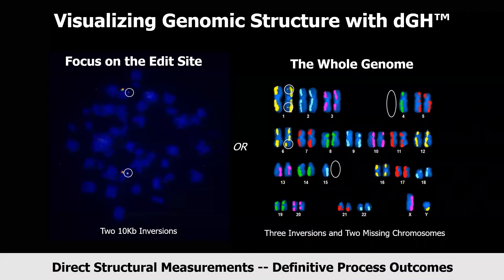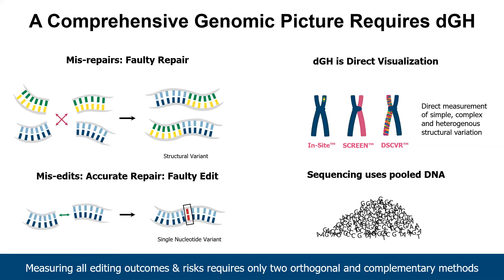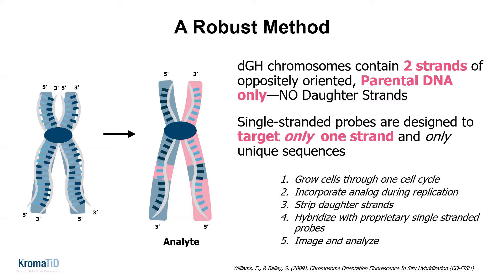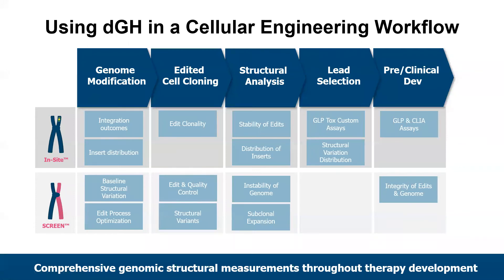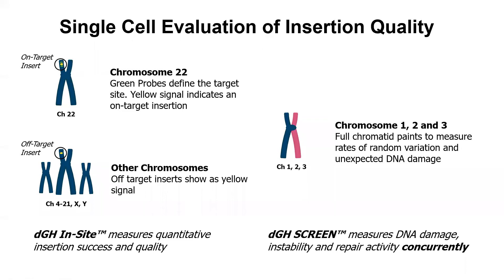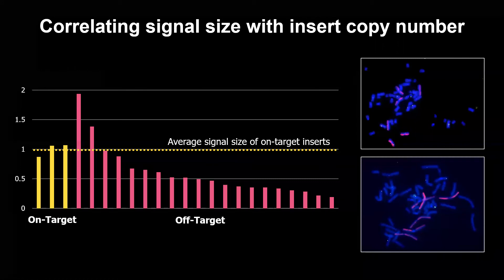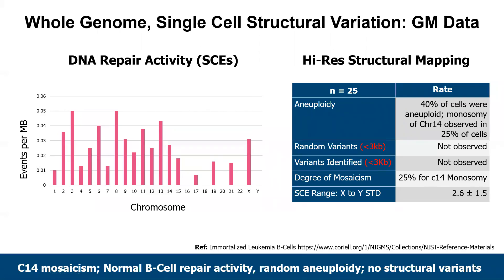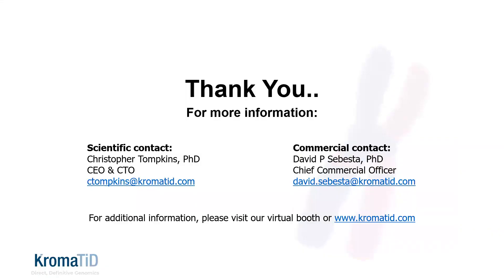Next Gen Omics Presentation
KromaTiD Chief Commercial Officer, David Sebesta, presents at the 2020 Oxford Global NextGen Omics virtual conference.